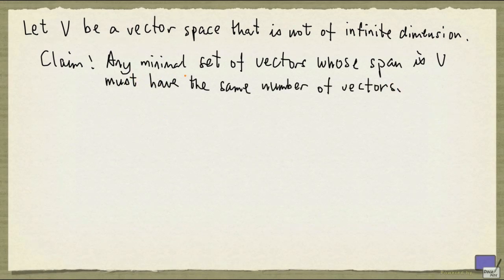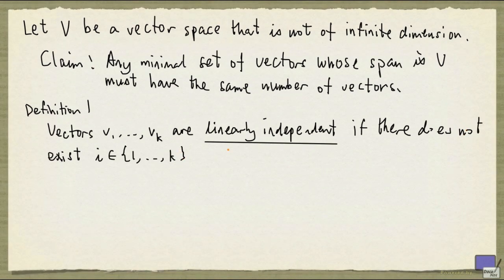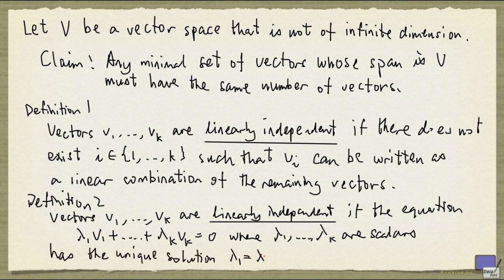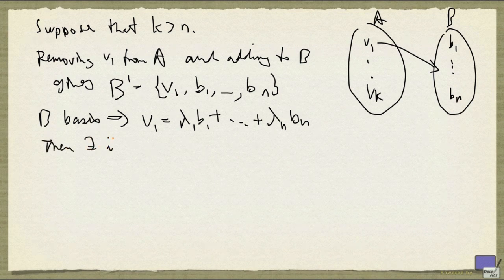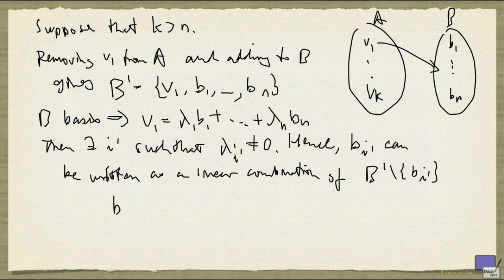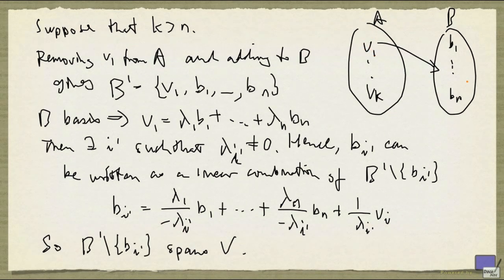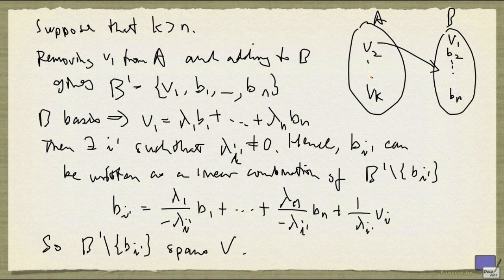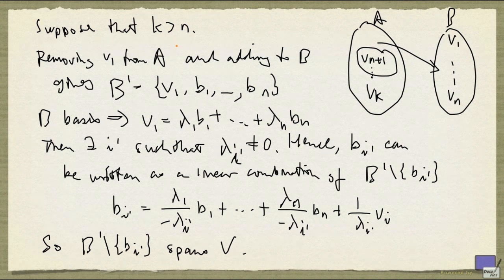Basis and dimension of a vector space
Defining linear independence, basis, and dimension for vector spaces not of infinite dimension.